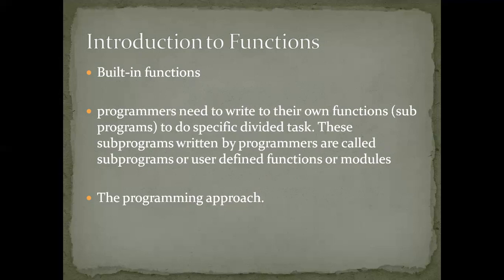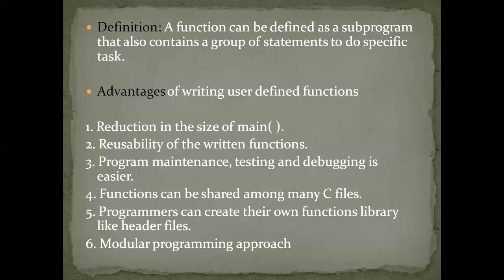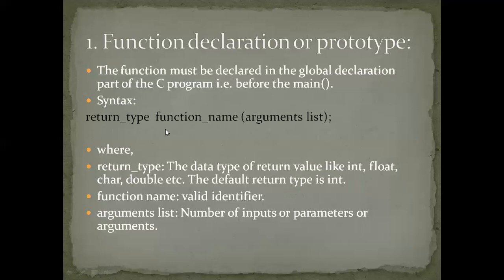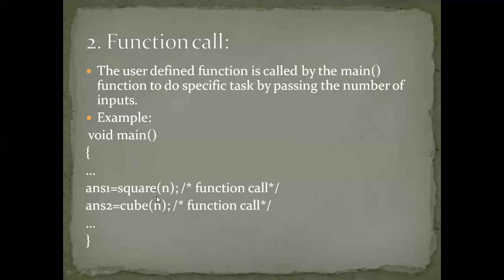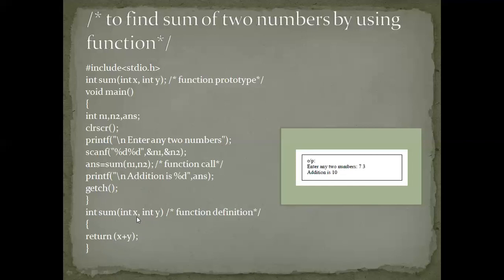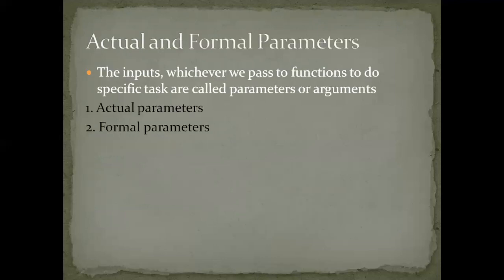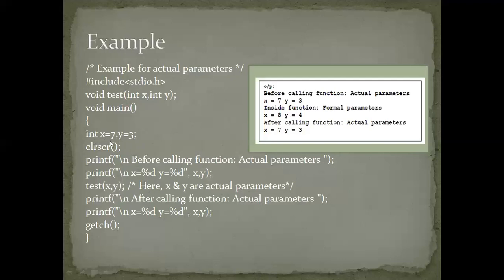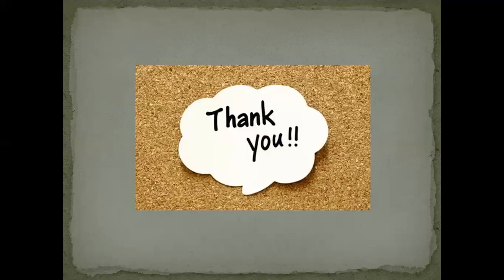FUNCTIONS IN C PROGRAMMING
Introduction to Functions | Advantages | Types of Functions | Elements of user defined functions | Actual and Formal Parameters